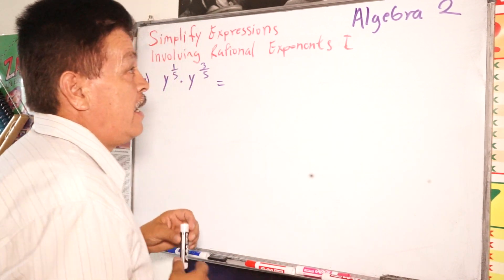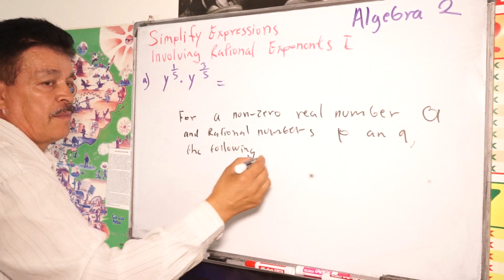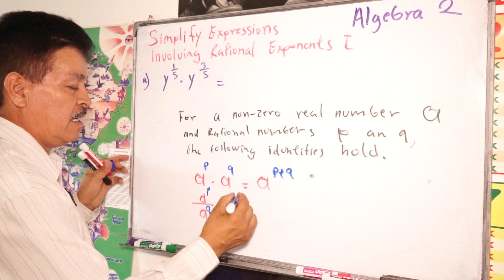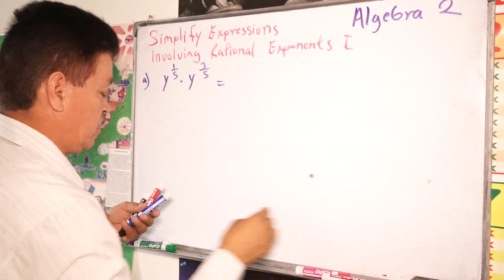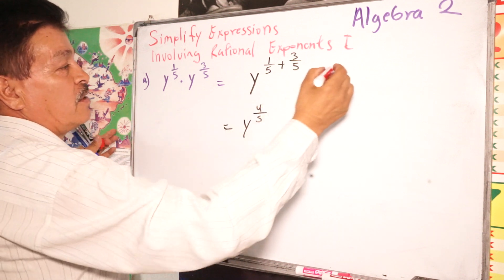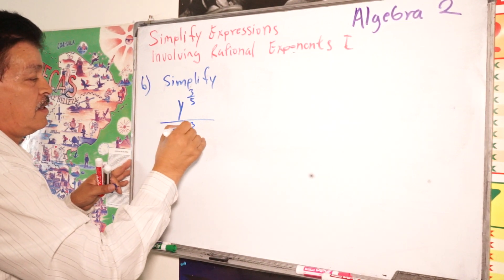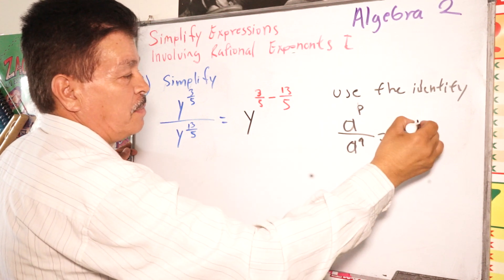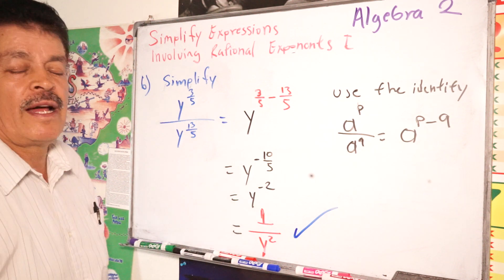How to Simplify Expressions with Rational Numbers | Algebra 2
Welcome to our Algebra 2 tutorial! In this video, we'll guide you step-by-step on how to simplify expressions involving rational numbers. Whether you're struggling with fractions, mixed numbers, or complex rational expressions, this video is designed to help you master the basics and beyond.

What you'll learn:

Understanding rational numbers

Simplifying fractions and mixed numbers

Performing operations with rational numbers

This video is perfect for high school students, homeschooling parents, or anyone looking to strengthen their algebra skills.